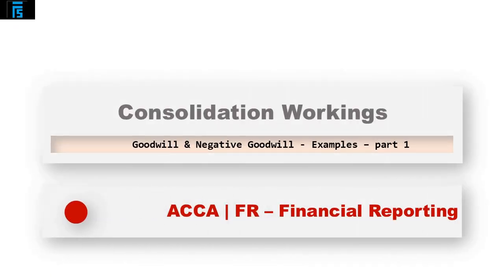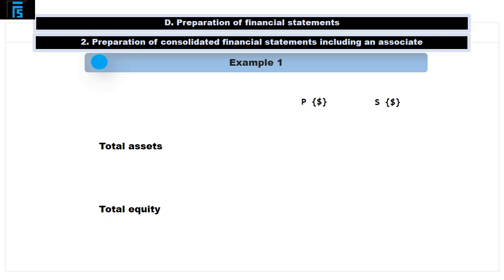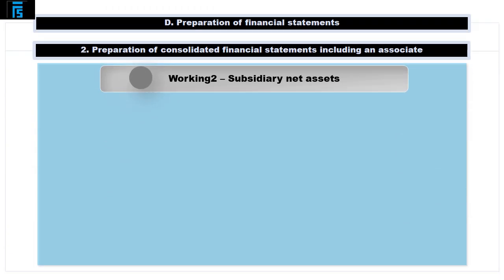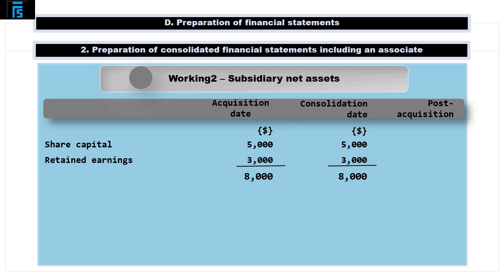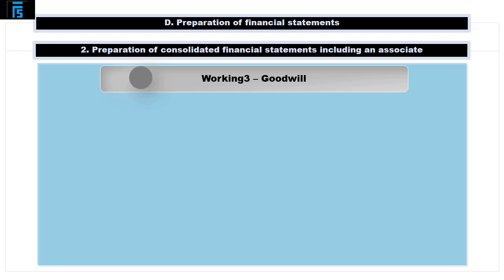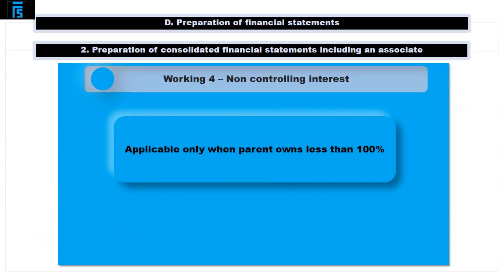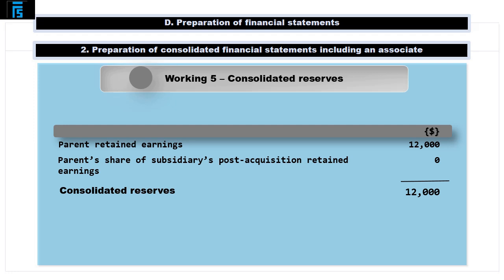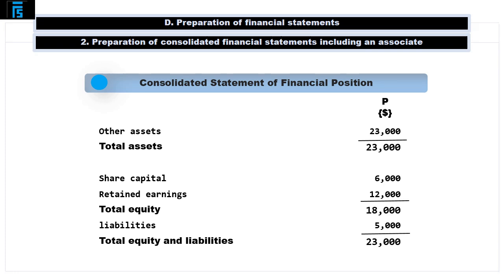ACCA F7 | Consolidation Goodwill #2 @financeskul | Lecture 9 of 29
What you'll Learn:

1. Preparation of single entity financial
statements

and other comprehensive income in
accordance with the structure and
content prescribed within IFRS
Standards and with accounting
treatments as identified within syllabus
areas A, B and CB
b) Prepare and explain the contents and
purpose of the statement of changes in
equity.[2]

cash flows for a single entity (not a
group) in accordance with relevant IFRS
Standards using the indirect
method only.
[2]

2. Preparation of consolidated financial

goodwill.[2]

non-current assets
ii) inventory
 liabilities

accounting treatment for consolidated
goodwill.[2]

h) Explain and illustrate the effect of the
disposal of a parent’s investment in a subsidiary in the parent’s individual financial statements and/or those of the